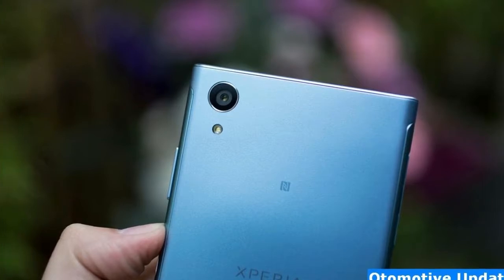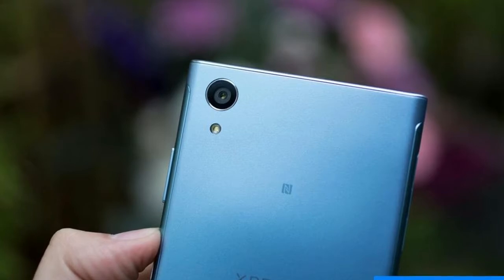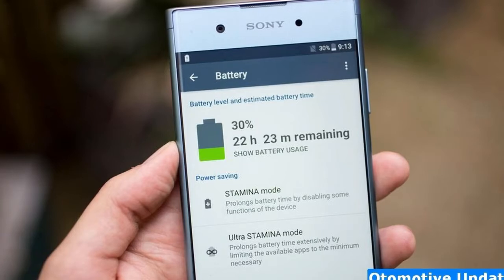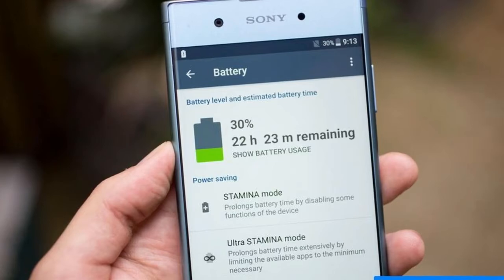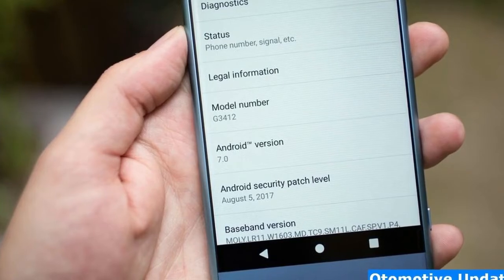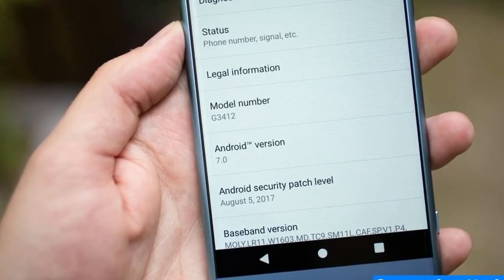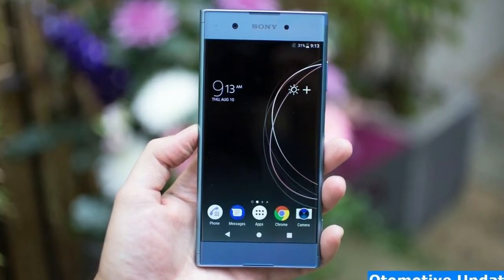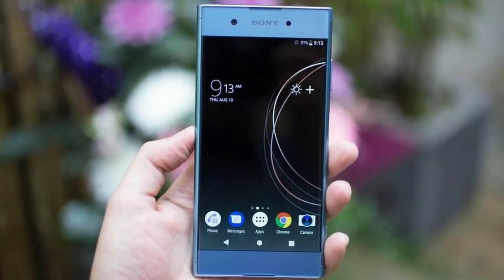Sony Xperia XA1 Plus Review: Mid-range media phone!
Sony's midrange XA1 Plus is loaded with huge numbers, from its extensive 5.5-inch show to its 23-megapixel camera. Inside is a substantial 3,430mAh battery that ought to effectively keep this going for an entire day of utilization.

The screen is full HD (1,920x1080 pixels) which should help squeeze out the juice as well - that 4K show in Sony's best end XZ Premium is a genuine power hoard. Despite everything it appeared to be sufficiently sharp for every one of your fundamentals and sufficiently brilliant to utilize outside.

sony-xperia-xa1-in addition to london-13

Andrew Hoyle/CNET

The telephone is wrapped in a metal shell which looks very pretty, yet it doesn't have any sort of waterproofing. That is disappoining, given that waterproofing is something we're seeing increasingly on cell phones - including Sony's very own significant number handsets. Be cautious around water with this one.

Sony hasn't yet reported estimating for the telephone however it's expected to go discounted universally later in September so we'll hear more in the coming weeks.

Sony Xperia XA1 Plus specs:

5.5-inch show

Full HD (1,920x1080-pixel) determination

23-megapixel camera

3,430mAh battery

Unique mark sensor on the power catch (just on UK telephones)

8-megapixel forward looking camera

Android Nougat programming

USB-C charging